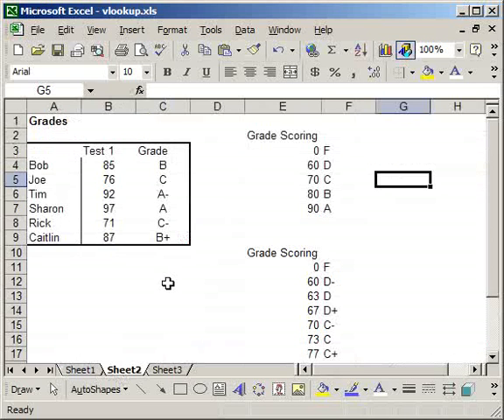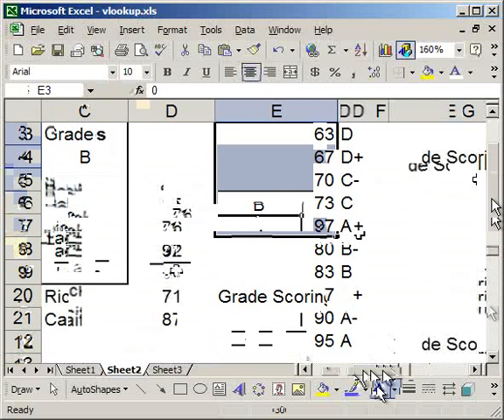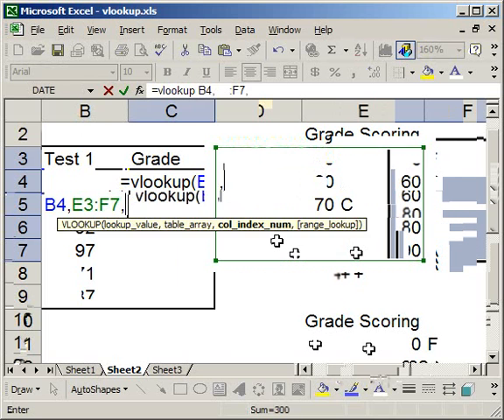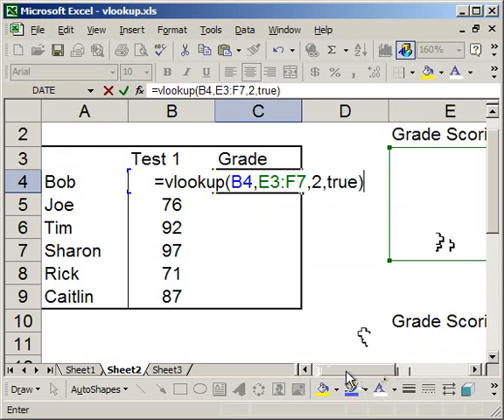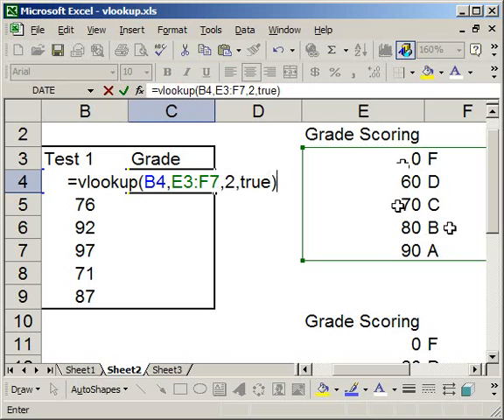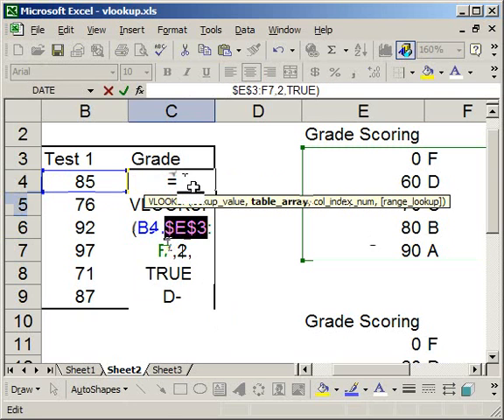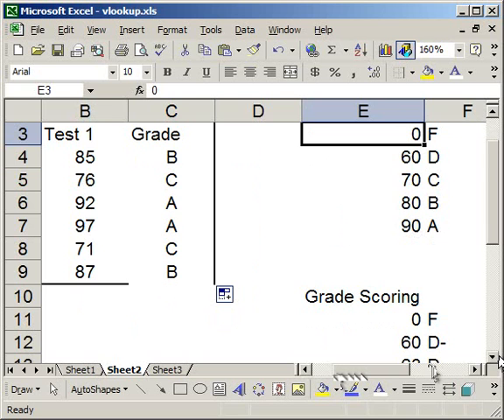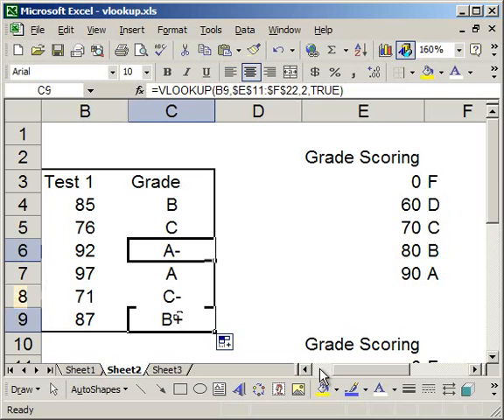VLOOKUP Introduction, Explanation, Example in Excel (2 of 2)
Here, I explain what the VLOOKUP() function in excel is; what it does; and how it can be useful for you.  Note, this is an introduction to the vlookup function and does not cover anything advanced.  It will serve to give you a good understanding of how it works and how to use it.

Follow along with the excel spreadsheet used in the tutorial by downloading it at my website. Just navigate to the tutorials section and from there the formulas section: